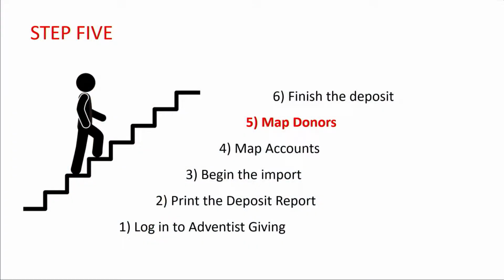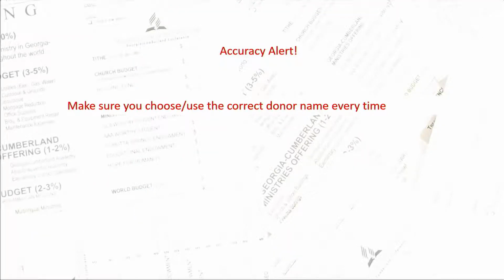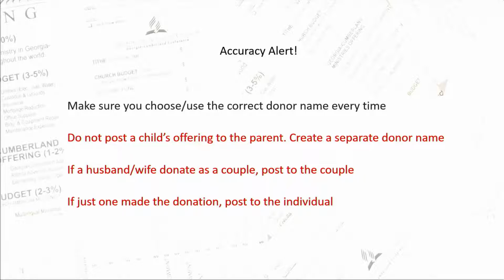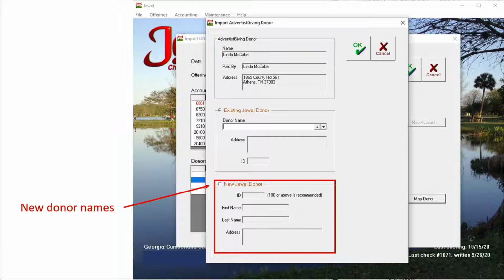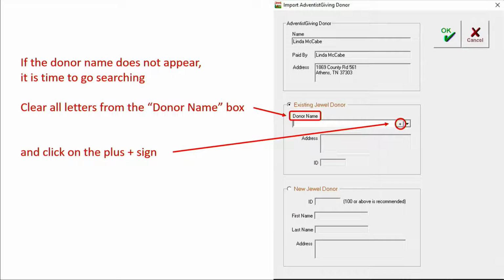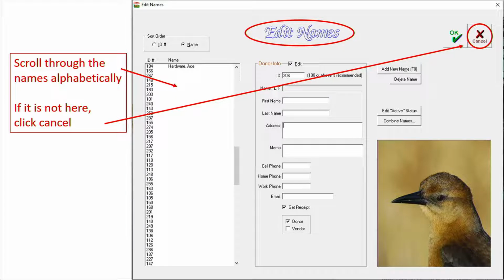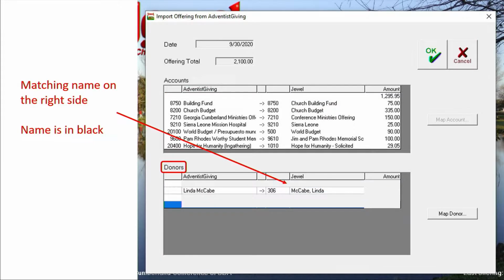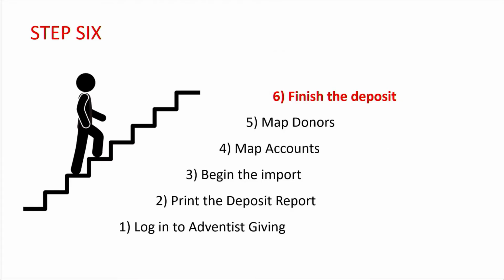Treasurer Training - 7.65 - Adventist Giving - Direct Import: Map Donors